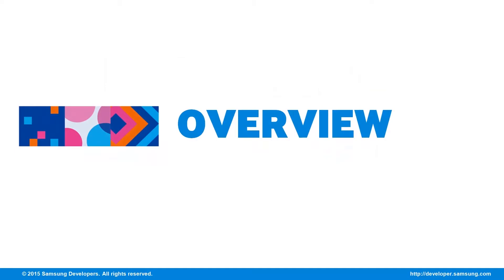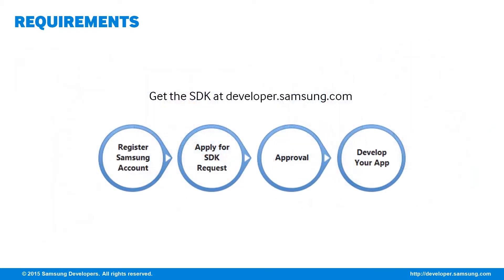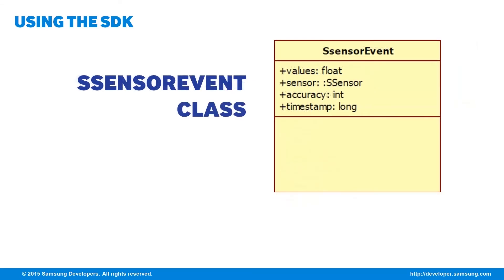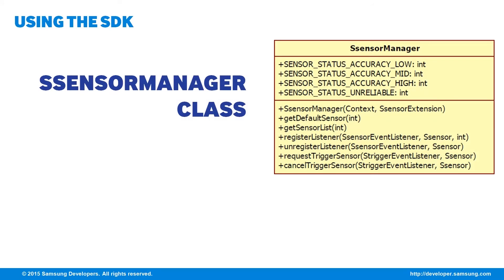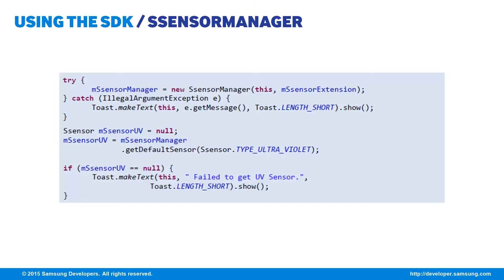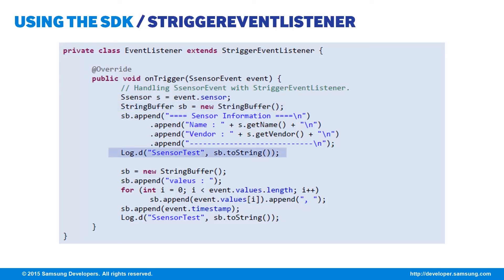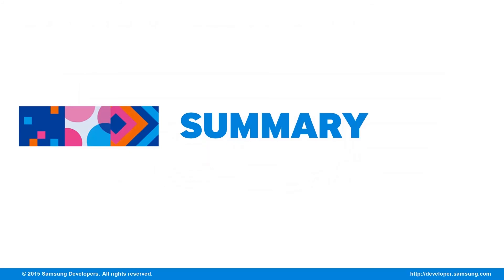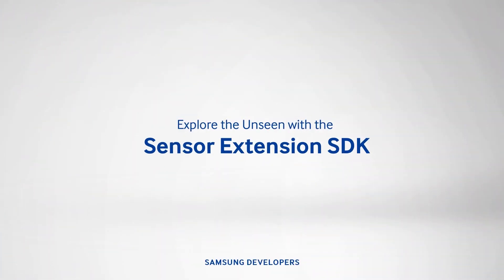[Tutorial] Explore the Unseen with the Sensor Extension SDK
The heart rate monitor and ultraviolet sensor at the back of Samsung smart phones have always been ready to help you stay healthy through S Health. But wouldn't it be great if you can build your own tool to use these features?

Introducing the Sensor Extension SDK, the tool that lets you take control of the Heart Rate Monitor and even the Ultraviolet sensor at the back of your Samsung smart phone. In today's episode, we will show you how to use these sensors to make apps that stand out from the rest.

Please note that the device must be running at least Android 4.4 KitKat (API Level 19) or higher and must have the heart rate monitor and ultraviolet sensor as your app needs.